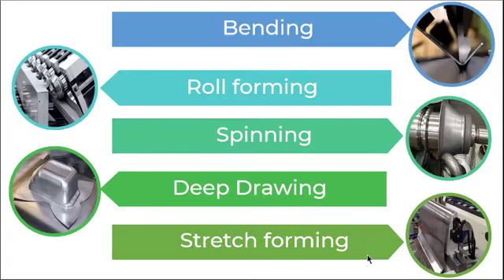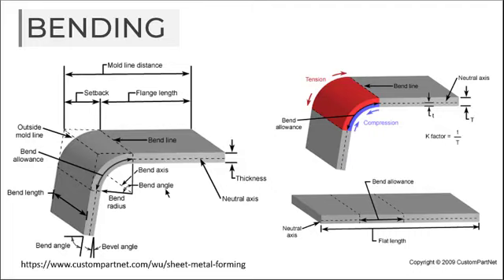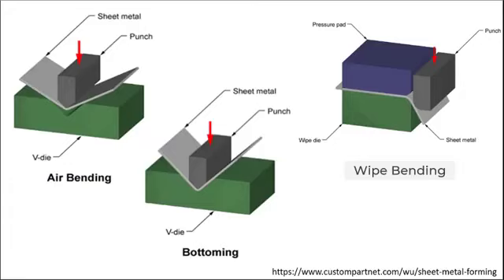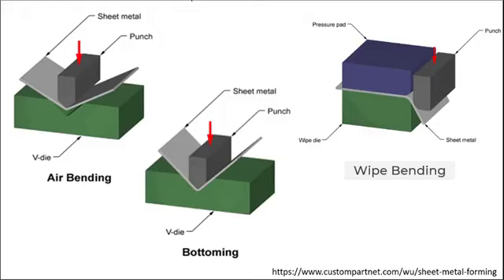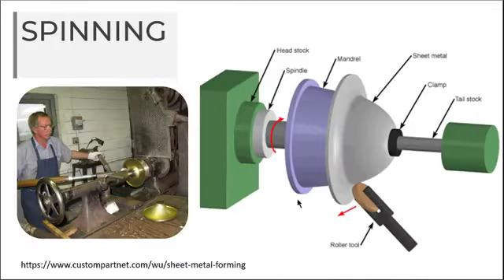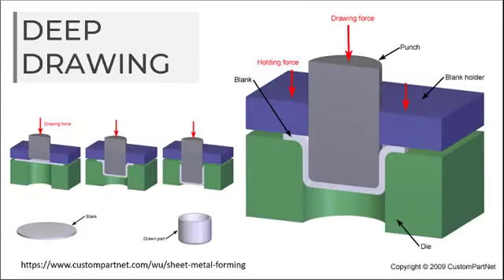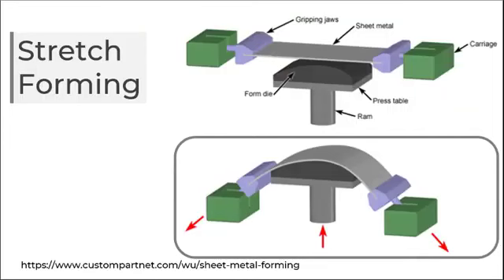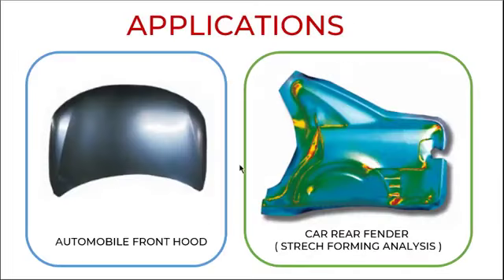Sheet metal forming methods | 2021